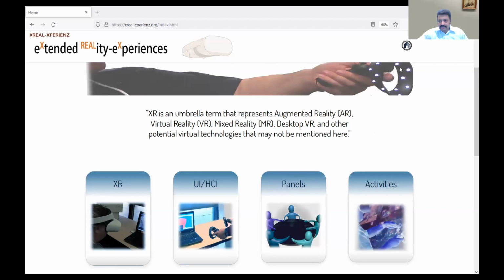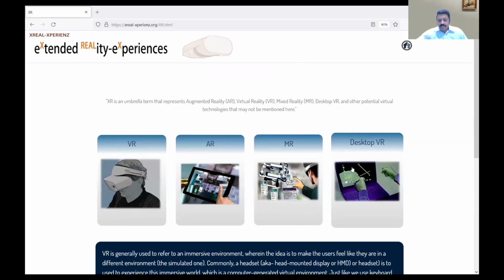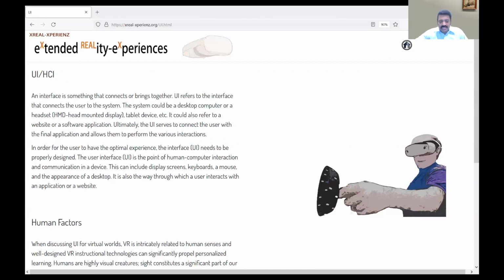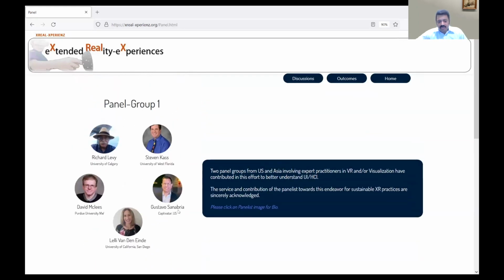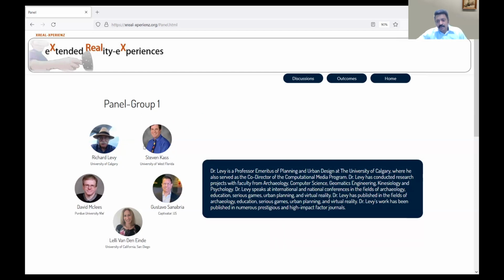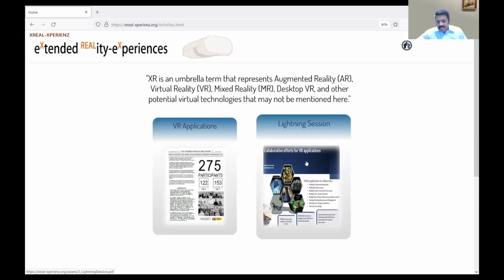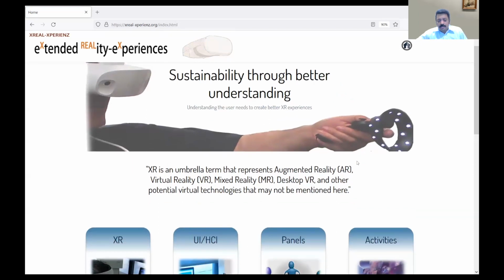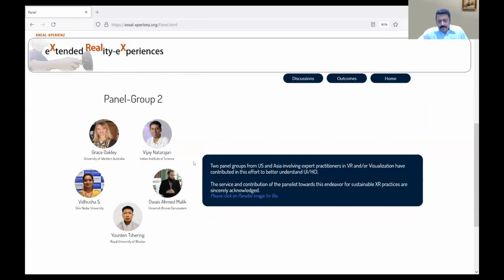Fellow's Update: Magesh Chandramouli - SSI Fellows Community Call January 2024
Magesh Chandramouli, 2023 Fellow.
- XREAL-XPERIENZ

The goals of these Community Calls are to:
- Facilitate community building and encourage collaboration within the SSI Fellows community.
- Check in with the Fellows and community care - What are the Fellows up to? How can we support them?
- Provide a welcoming and inclusive space for Fellows to share and explore topics of interest and network with others.

The Software Sustainability Institute has been supported by EPSRC through grant EP/H043160/1 and EPSRC, BBSRC and ESRC Grant EP/N006410/1 and EPSRC, BBSRC, ESRC, NERC, AHRC, STFC and MRC grant EP/S021779/1.